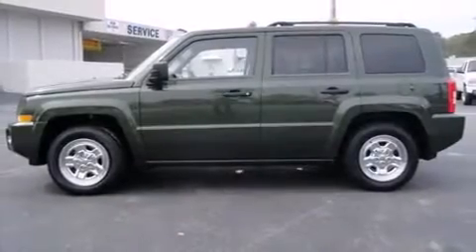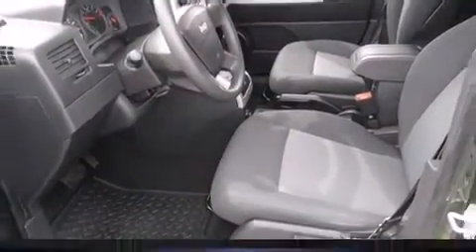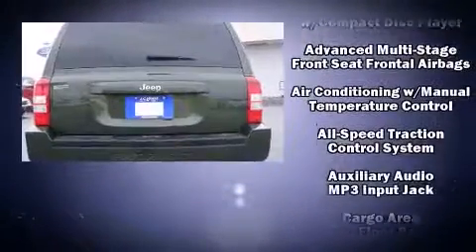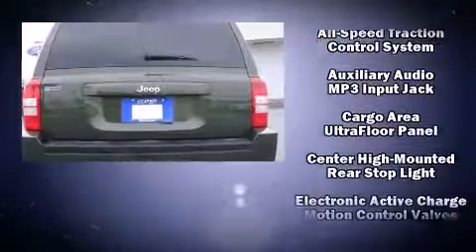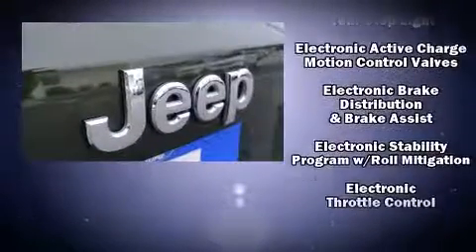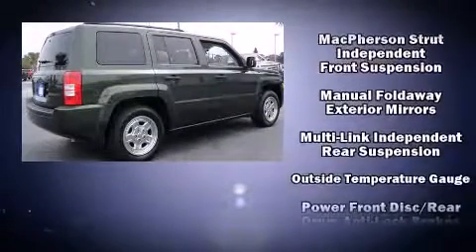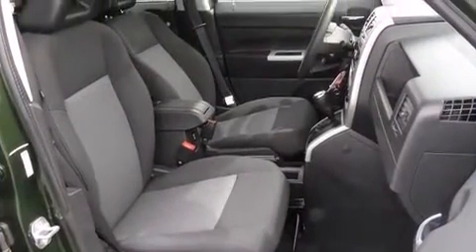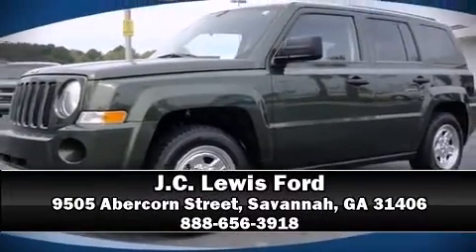2008 Jeep Patriot Sport in Savannah, GA 31406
Take command of the road in the 2008 Jeep Patriot. It features a continuously variable transmission, front-wheel drive, and a 2.4 liter 4 cylinder engine. All of the following features are included: a rear window wiper, front and rear cupholders, a tachometer, an outside temperature display, front bucket seats, tilt steering wheel, and more. Passengers are protected by various safety and security features, including: dual front impact airbags with occupant sensing airbag, head curtain airbags, traction control, brake assist, ignition disabling, and ABS brakes. Electronic stability control ensures solid grip atop the road surface, no matter how challenging the driving conditions. Our sales staff will help you find the vehicle that you've been searching for. We'd be happy to answer any questions that you may have. Stop in and take a test drive!